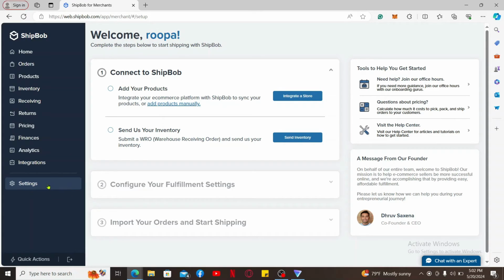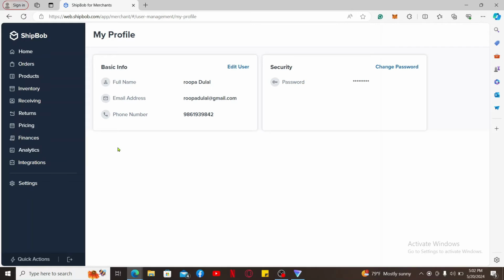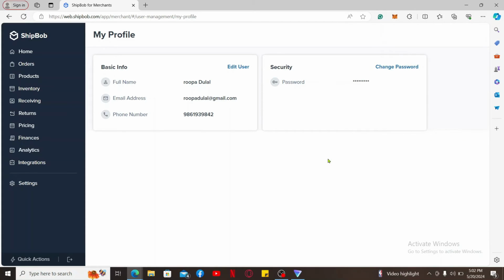How to Change Phone Number on ShipBob 2024?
Welcome to our ShipBob tutorial! In this video, we'll walk you through the steps to update your phone number on ShipBob quickly and easily.
Changing your phone number on ShipBob is important to ensure seamless communication and updates regarding your orders and shipments.